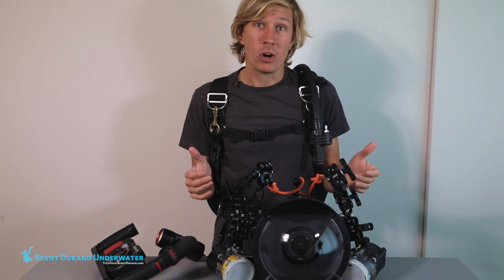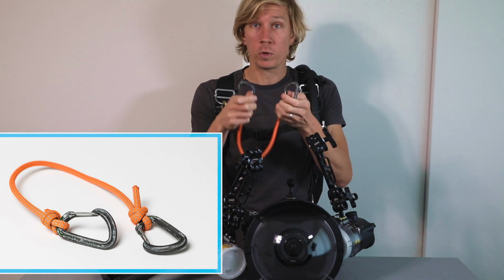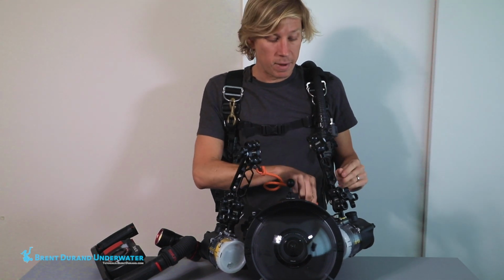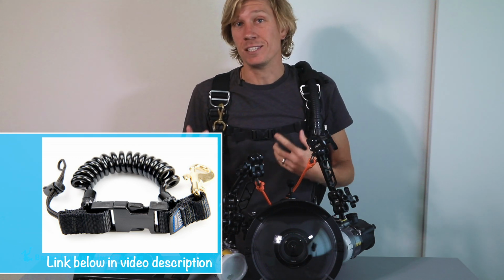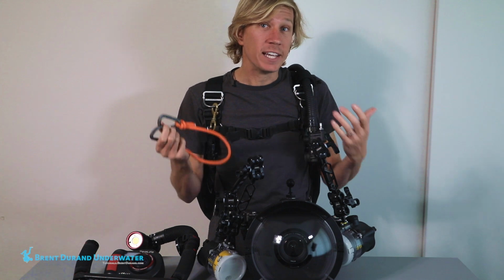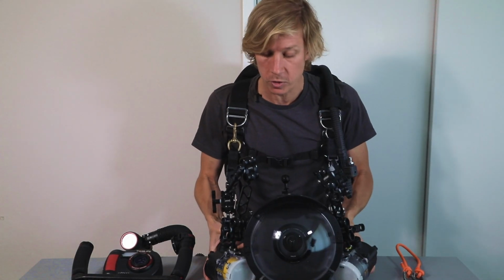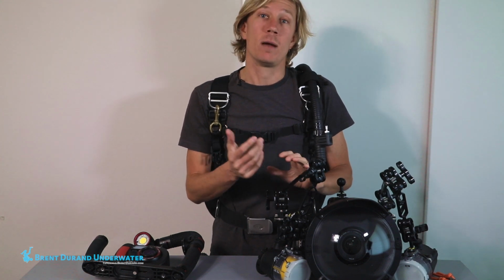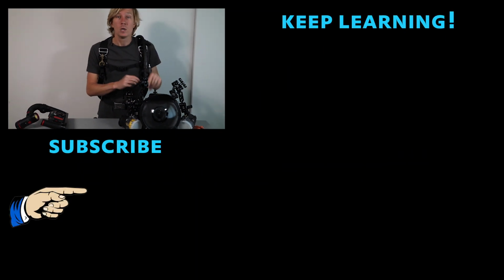How to Carry Your Underwater Camera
What is the best way to carry your underwater camera housing? With a Lanyard! This video discusses the best way to use a lanyard to carry your camera system in and out of the water, how to attach your camera while scuba diving, how to clip your camera housing for shore diving, and two cheap ways to protect your camera housing while in transit. Watch for pro tips and insights from pro underwater photography instructor Brent Durand.

GREAT BUNGEE LANYARDS:
Scuba Choice Lanyard w/ metal clips
My Beach Diving Lanyard Style (cut off the coil and little lanyard and voila)
*There are many other off-brand lanyards on Amazon, but go check out your local dive center for more choices from brands that support our industry!

MY ORANGE LANYARD:
Note that I used some 7mm rock climbing cordelette I already had. You should be able to find a small segment at your local outdoor store. OR, here's the closest I found on Amazon

COOLER BAGS:
AO Cooler Bag (small system)
AO Cooler Bag (big system)

Please support your local camera retailers when possible.
- Canon R5
- SportDiver SmartPhone Housing
- GoPro HERO9 Black

- Brent